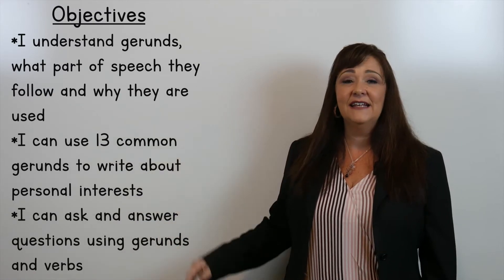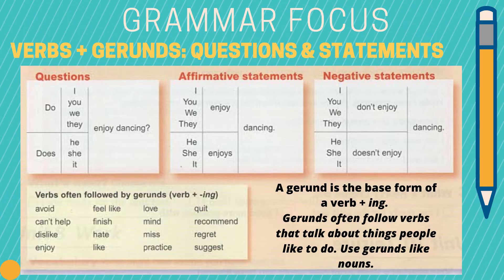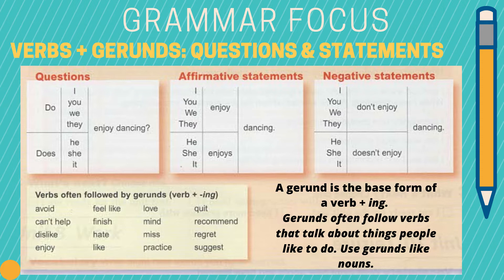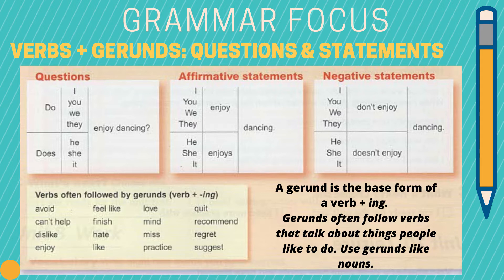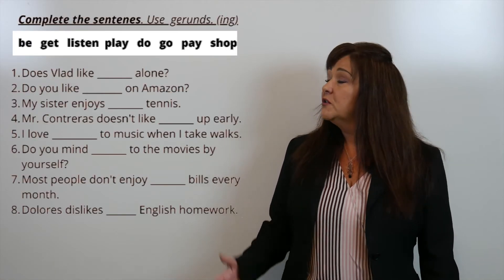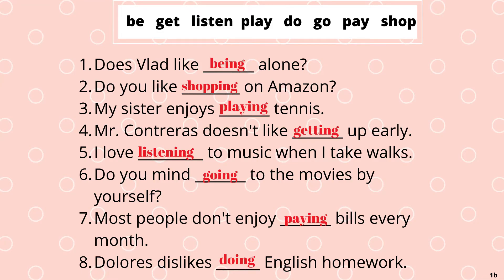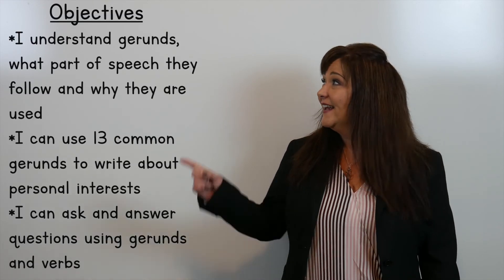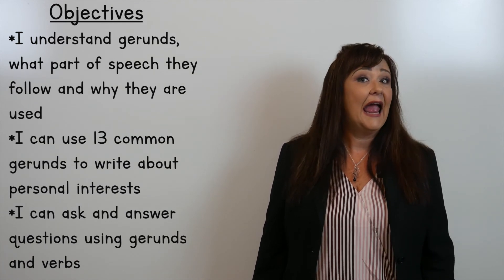Personality Traits: Grammar Practice, Gerunds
1b I understand gerunds, what part of speech they follow, and why they are used
I can use 13 common gerunds to write about personal interests
I can ask and answer questions using verbs + gerunds